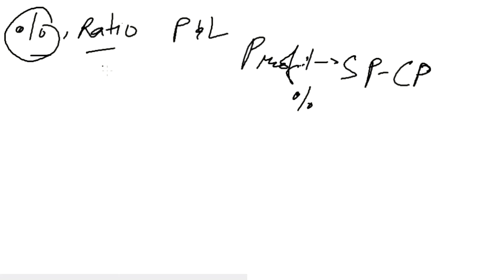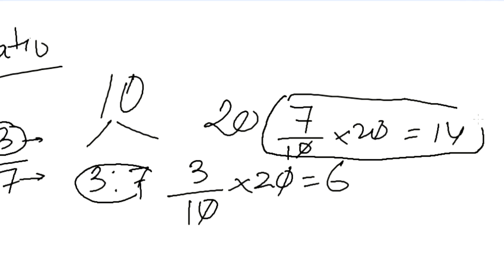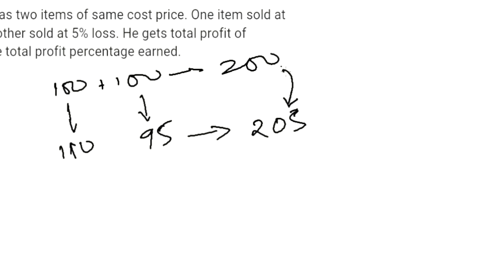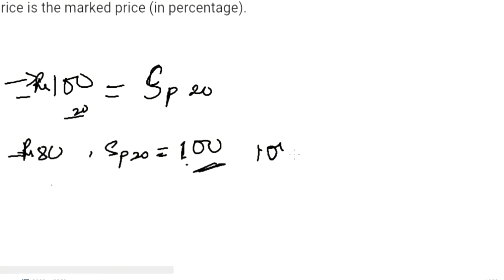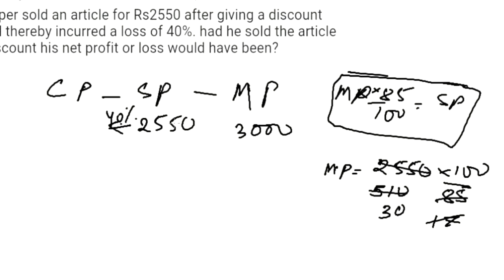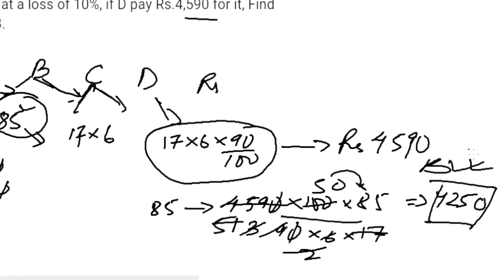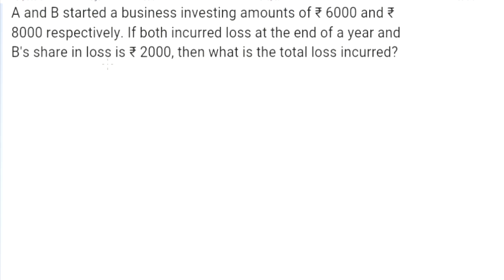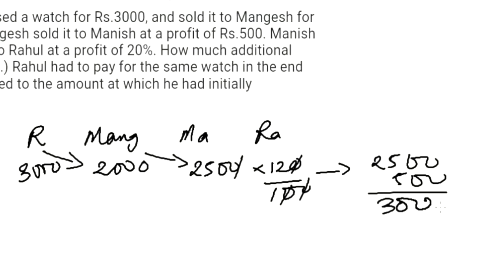PROFIT AND LOST (English)